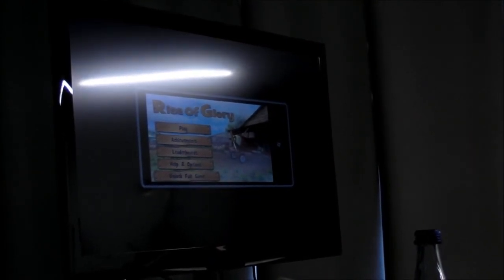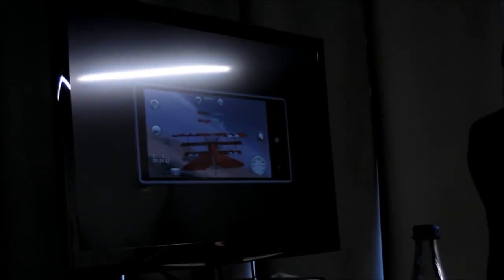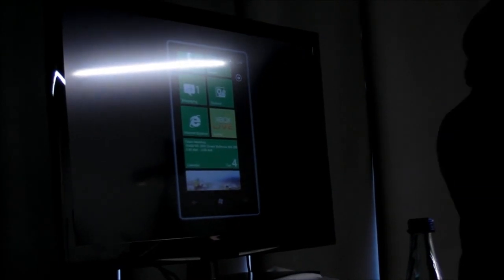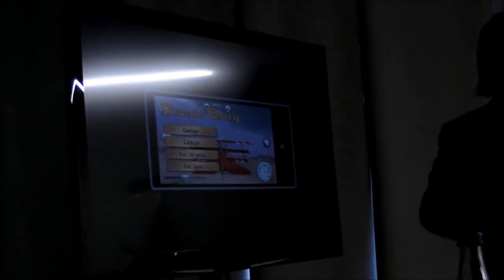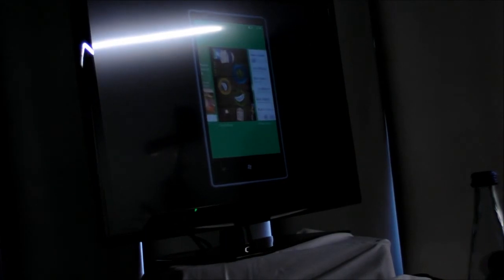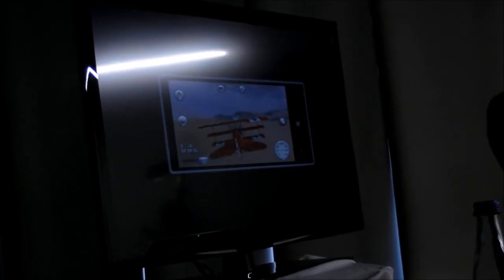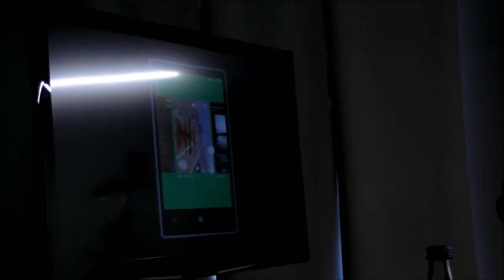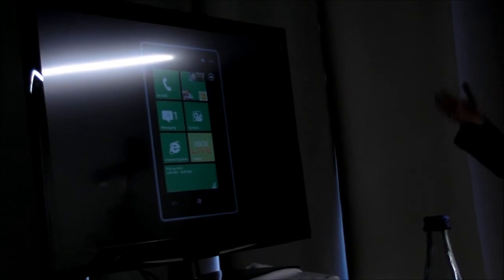Windows Phone 7 Multitasking